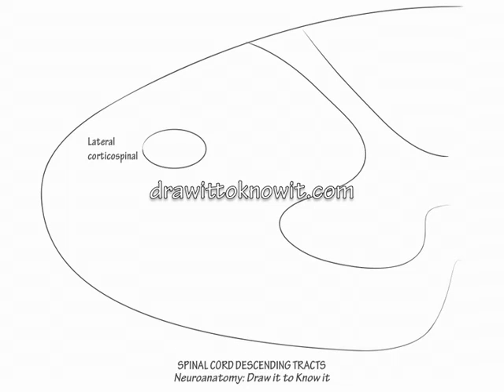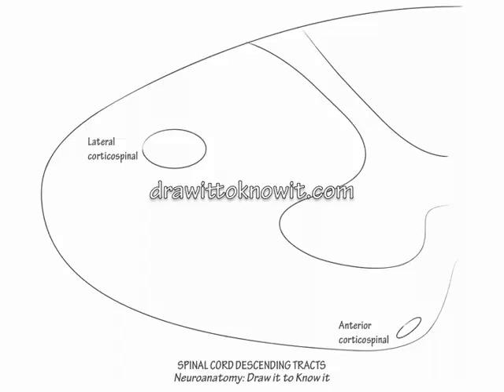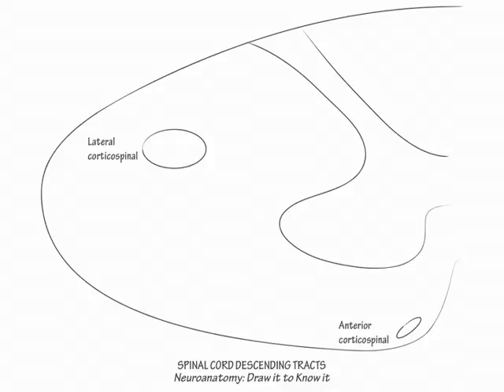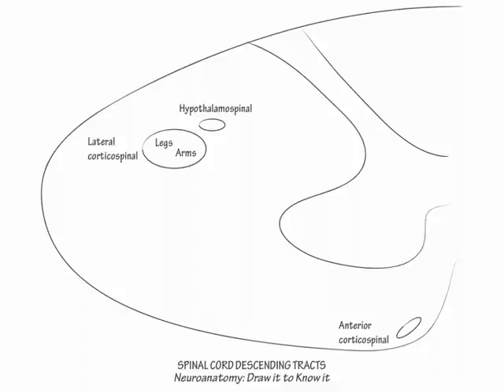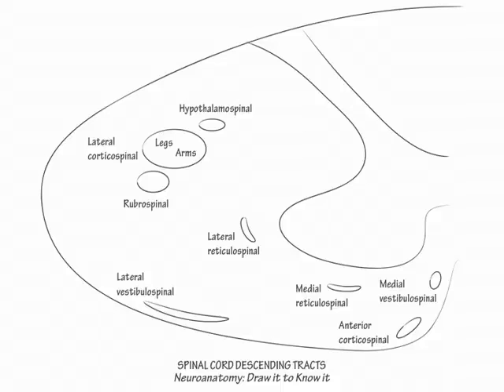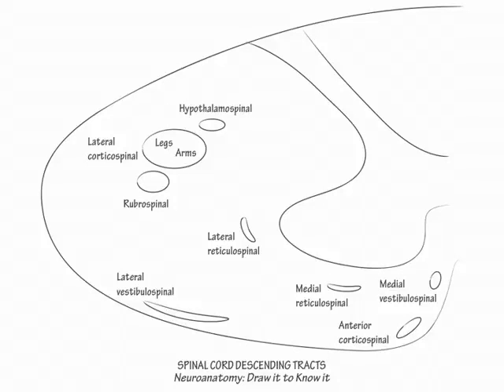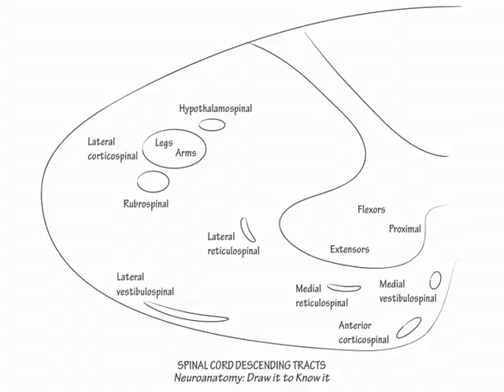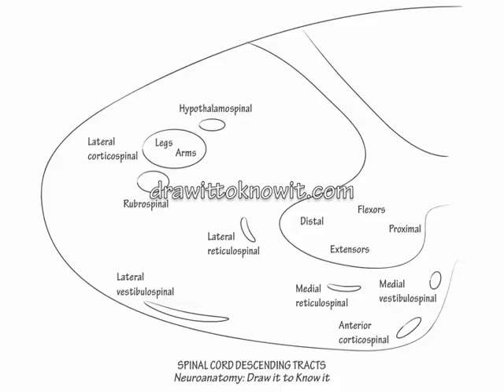Spinal Cord Descending Pathways - Draw it to Know it - Neuroanatomy Tutorial